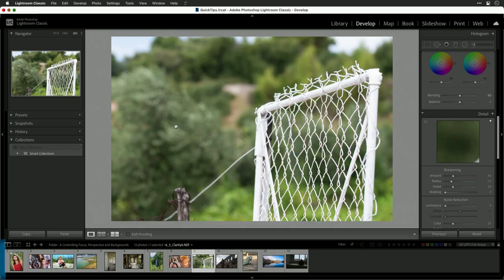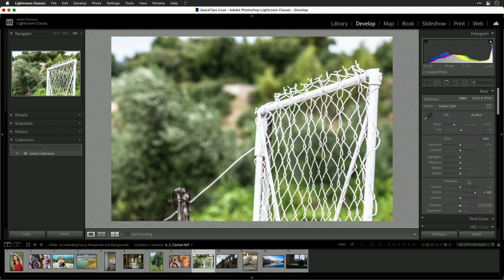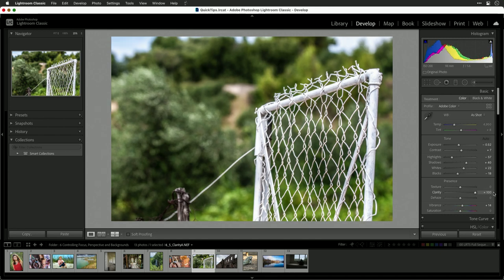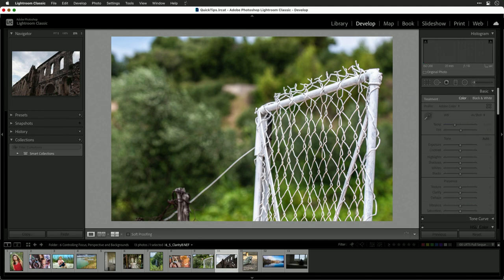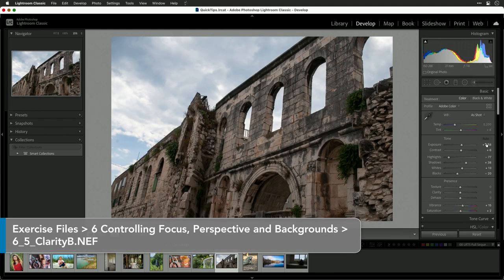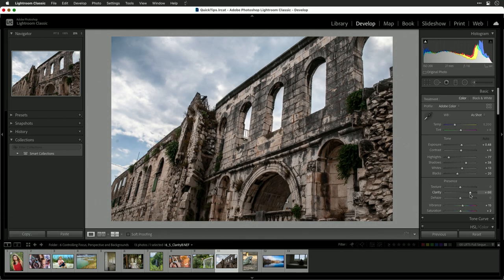When should I add clarity in Lightroom Classic?